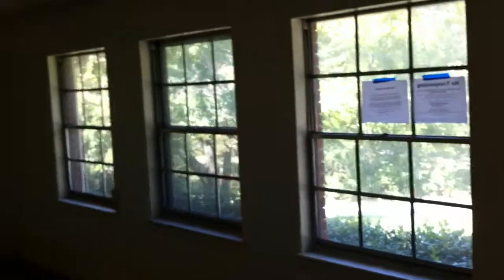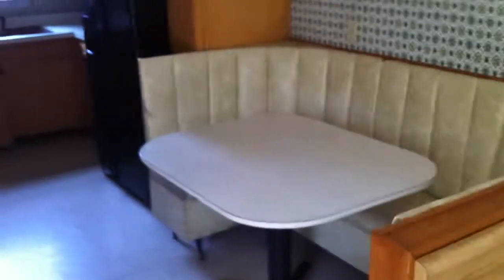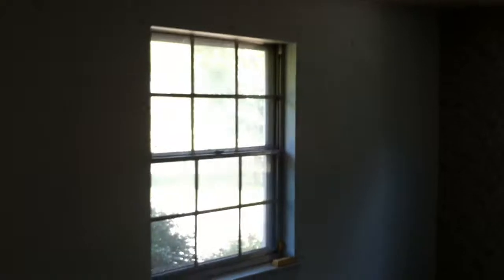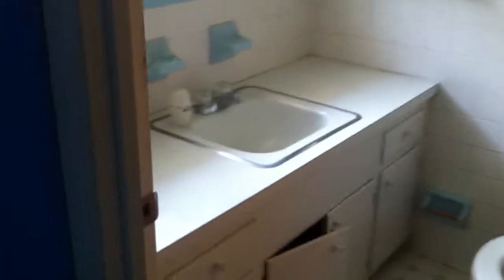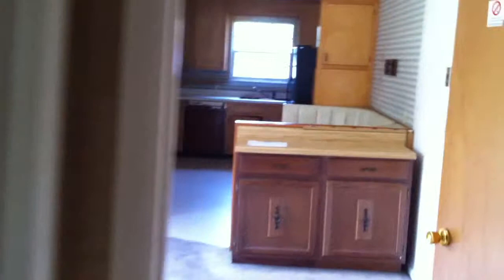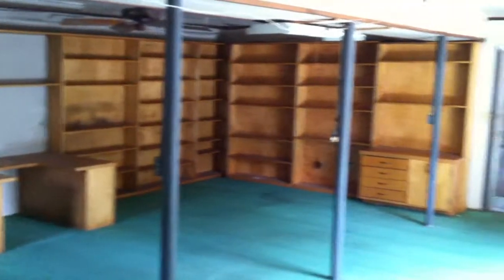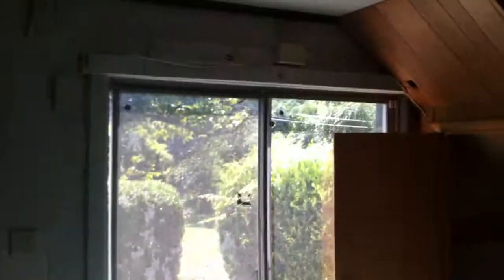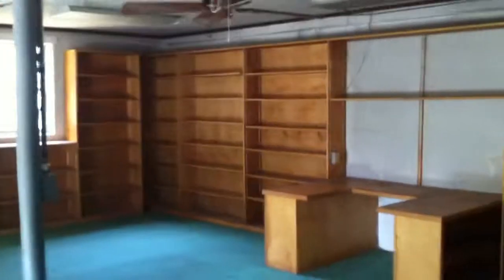3620 Conner St Chattanooga TN 37411 HUD home interior video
3620 Conner St is a 3 bedroom 2 bathroom HUD home for sale in Chattanooga TN 37411.  This HUD home is located on a cul de sac street just off of S Germantown Rd between I-75 and Brainerd Rd in Chattanooga.